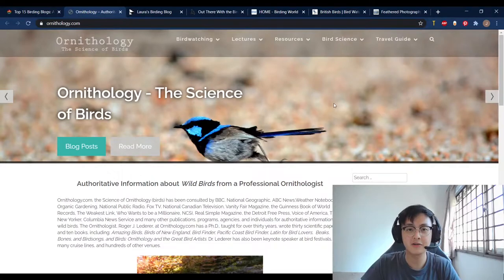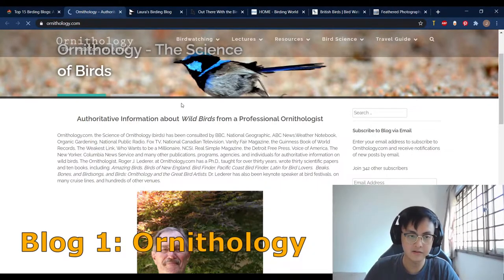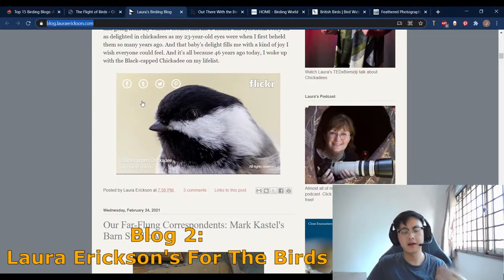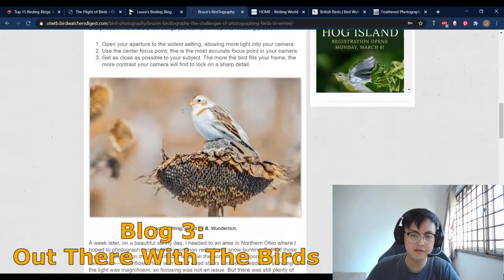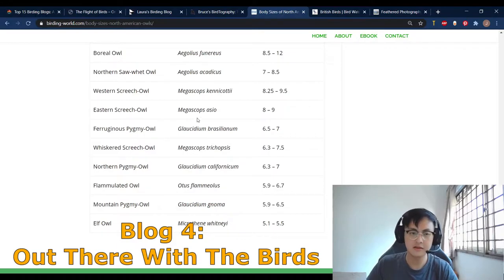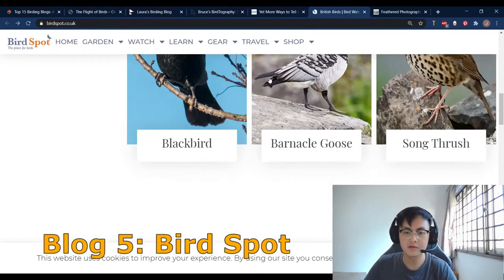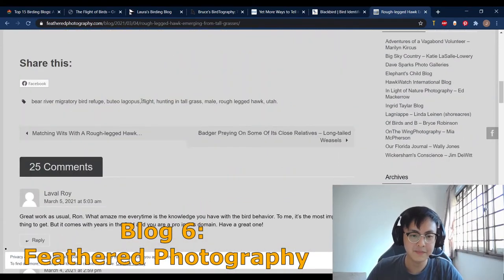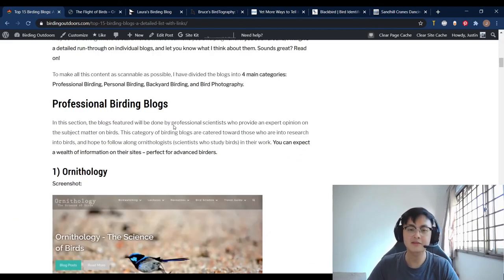6 BEST Birding Blogs For Beginner Birders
I've spent some time compiling some useful resources as a beginner birder because there seems to be no real central place where beginners can get started. Here's a video I recorded to point to some great blogs where you can get started!